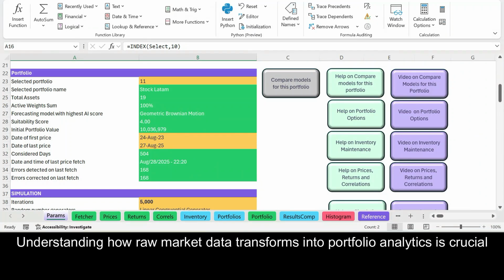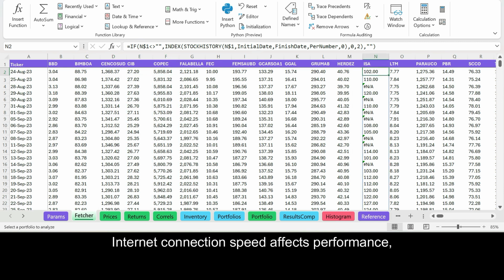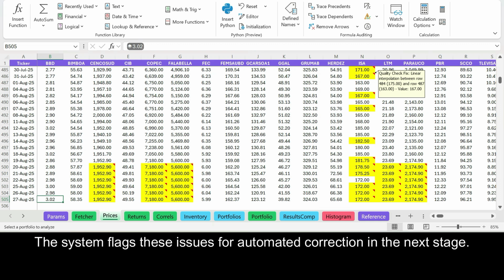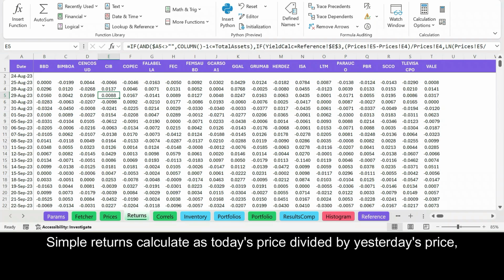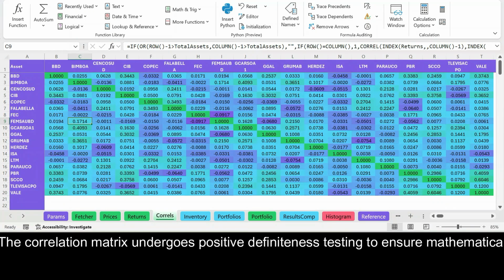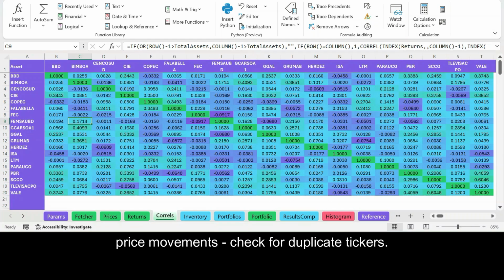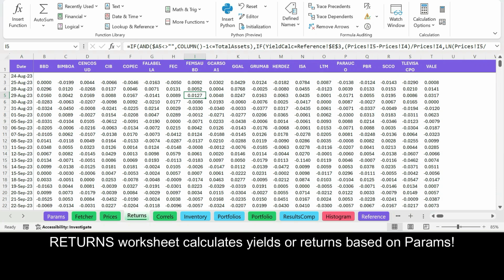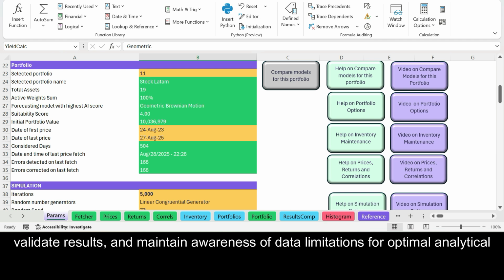7 Help on Data Flow of Prices, Returns and Correlations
Understanding how raw market data transforms into portfolio analytics is crucial for reliable risk management. In this video, you'll learn the four-stage process that converts portfolio selections into clean price data, calculated returns, and correlation matrices ready for Monte Carlo simulation.
Data processing begins when you select a portfolio. The system automatically uses Excel's STOCK HISTORY function in the FETCHER worksheet to retrieve historical prices. Your date range from cells B30 to B31 controls which data gets fetched.
STOCK HISTORY has important limitations. It typically provides one to two years of historical data maximum. International markets may have data gaps. Internet connection speed affects performance, and some assets may return unavailable data errors. These limitations require systematic handling in the next stages."
Raw STOCK HISTORY data moves to the PRICES worksheet for initial cleaning. The system removes duplicate dates, sorts data chronologically, and identifies missing price gaps. Weekend and holiday gaps are normal and expected.
Price data quality varies significantly. Some assets have clean, complete histories. Others contain price spikes from data errors, missing values marked as errors, or zero prices from trading halts. The system flags these issues for automated correction in the next stage.
Error cleanup is controlled by cell B130 in your parameters. When set to TRUE, the system automatically handles data problems. When FALSE, no cleanup occurs - useful for validating raw data quality.
The system detects several error types: price spikes exceeding 50% daily changes, missing values, zero or negative prices, and non-business day anomalies. Correction methods include forward-fill using the last valid price, linear interpolation for missing values, and outlier smoothing for extreme price movements.
Clean price data transforms into daily returns using standard financial formulas. Simple returns calculate as today's price divided by yesterday's price, minus one. Log returns use the natural logarithm of the price ratio - preferred for statistical analysis.
The final processing stage calculates asset correlations using Pearson correlation coefficients. The portfolio’s correlation matrix is calculated in CORRELS worksheet. This measures how assets move together - crucial for portfolio diversification analysis.
System validation ensures data quality before analysis. Data completeness checks verify sufficient price histories exist. Statistical validation confirms return distributions are reasonable. The correlation matrix undergoes positive definiteness testing to ensure mathematical stability.
Error counts appear in cells B34 and B35, showing how many data corrections occurred. High error counts may indicate data quality problems requiring investigation or alternative data sources.

Common data flow problems have systematic solutions. STOCK HISTORY timeouts usually resolve by reducing date ranges or retrying during off-peak hours. Excessive N/A errors may indicate assets with limited data availability - consider alternative tickers.
Zero correlation warnings suggest assets with identical price movements - check for duplicate tickers. Incomplete data ranges occur when date boundaries exceed available history. The system reports these issues clearly for immediate attention.
Processed data integrates seamlessly with portfolio analysis modules. Clean returns feed Monte Carlo simulations for scenario generation. Correlation matrices enable realistic portfolio risk calculations accounting for asset relationships.
The process, then, transforms raw prices data from FETCHER worksheet and cleans it into PRICES worksheet. Out of prices, RETURNS worksheet calculates yields or returns based on Params!B16, the yield calculation type.
Statistical properties support risk metric calculations like Value at Risk and Expected Shortfall. The entire analysis framework depends on this systematic data preparation process for reliable, accurate results.
You now understand iziRisk's systematic approach to data processing. From portfolio selection through STOCK HISTORY data fetching, error cleanup, returns calculation, and correlation analysis - each stage builds toward reliable portfolio risk assessment.
Quality data processing is the foundation of trustworthy risk management. Monitor error counts, validate results, and maintain awareness of data limitations for optimal analytical outcomes.